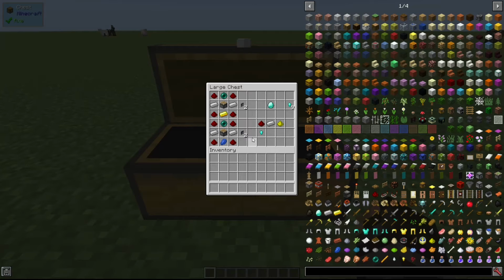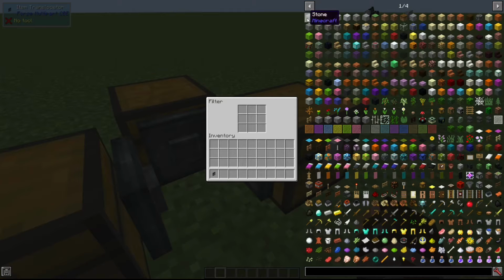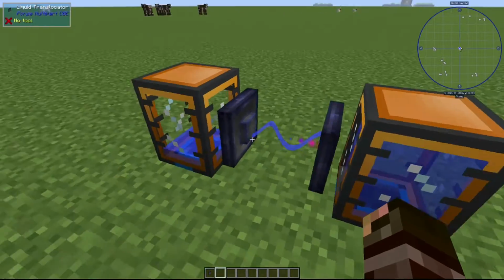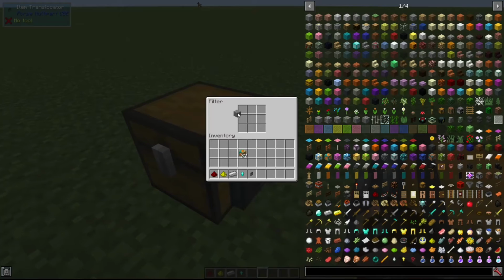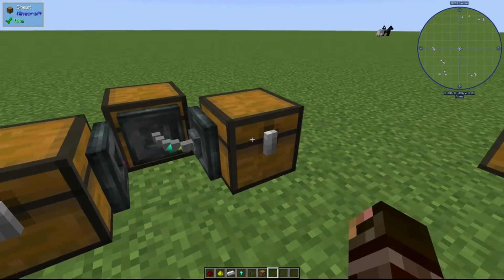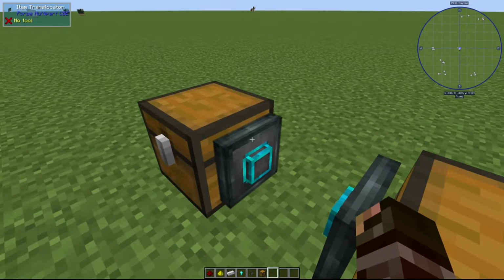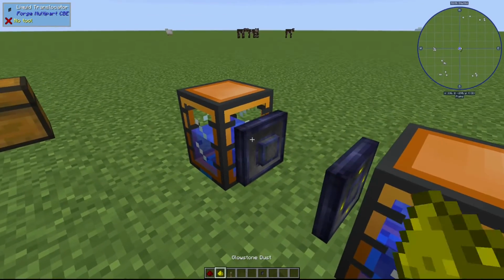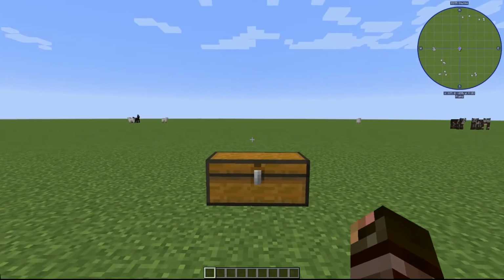Translocators - Minecraft Mod Review (1.12.2)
Minecraft Mod Review - Translocators
In this video, we check out the items and their functions from the Translocators mod.